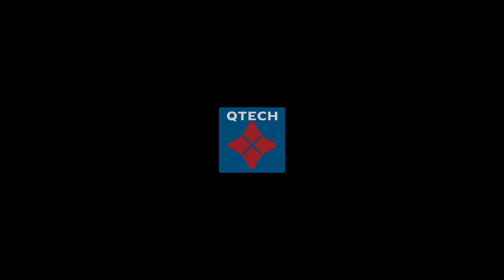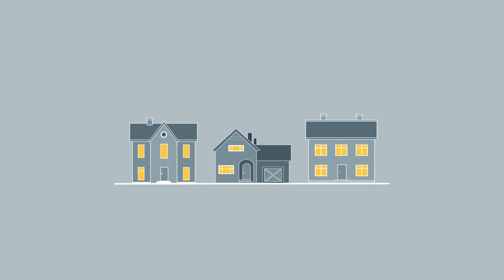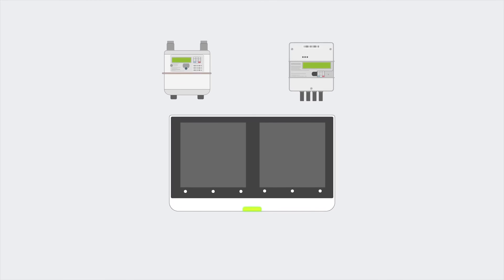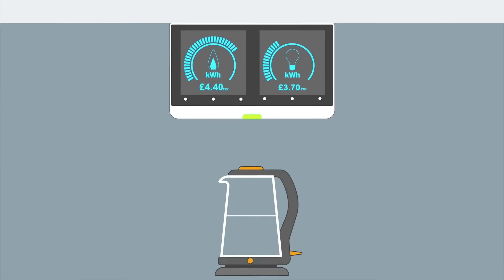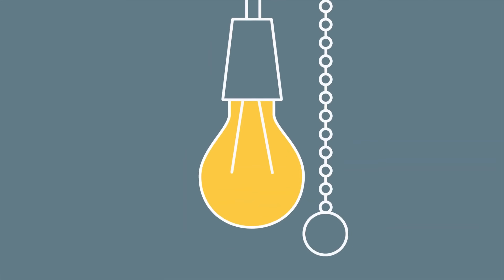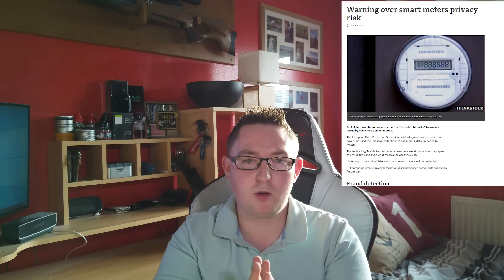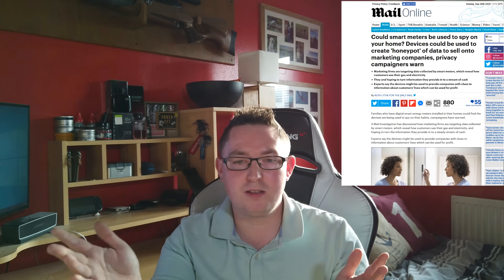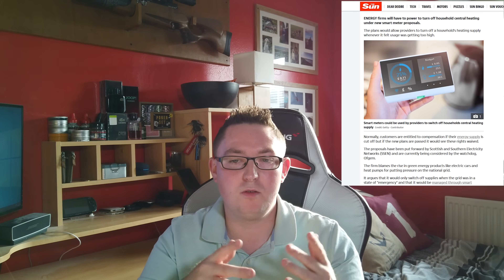Why Smart Meters are a bad idea? The Risks of using Energy Smart Meters.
Watch this video before considering installing or using an energy

What is a smart meter and how do they work? In this video I identify and clarify the risks of installing and using energy Smart Meters and why I believe it is a bad idea with little benefit or reward.

Energy firms will have power to switch off household heating with new smart meters

More than a third of smart meter users report having problems

Why your smart meter may not be so smart after all

Even GCHQ is worried about smart meters say experts who fear a Trojan horse-style cyber attack

Could smart meters be used to spy on your home? Devices could be used to create 'honeypot' of data to sell onto marketing companies, privacy campaigners warn

Smart meters: Why they are driving some people mad

Can smart meters cause cancer?

Smart meters will lead to 'surge pricing', admits Scottish Power amid plans for costs changing every half an hour

Government sets out plans to drive up smart meter installations